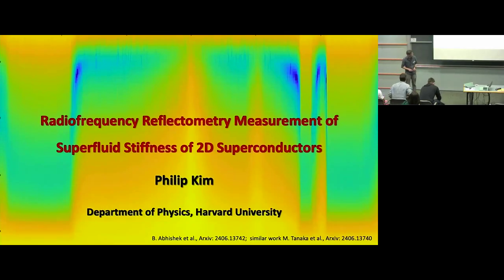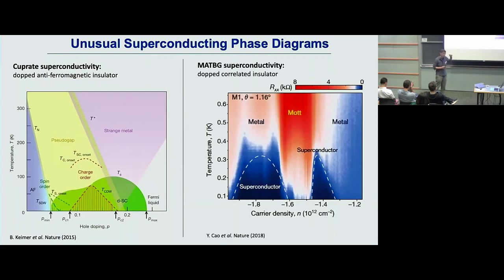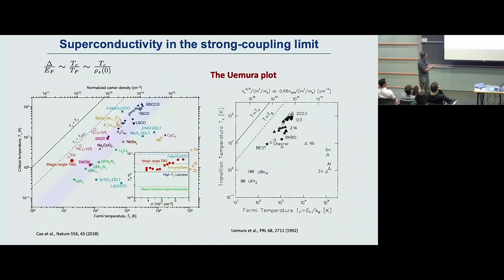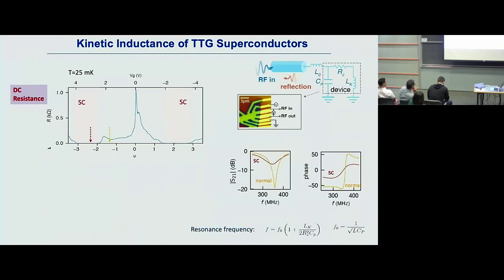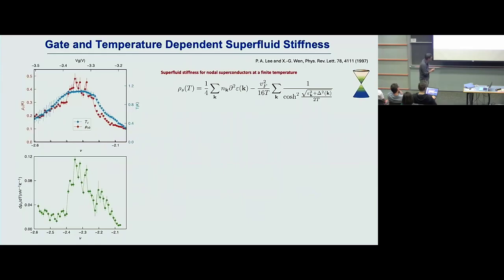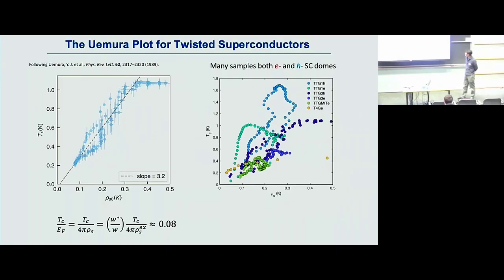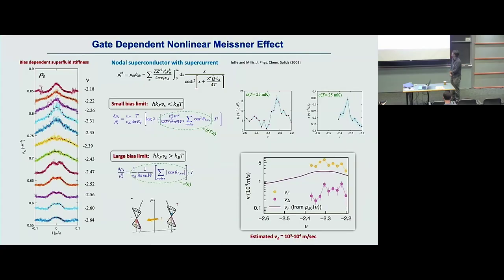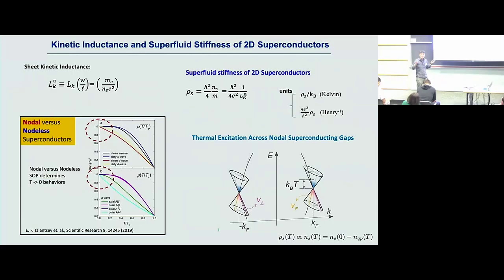Radiofrequency Reflectometry Measurement of Superfluid Stiffness of 2D... ▸ Philip Kim (Harvard)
Full title: Radiofrequency Reflectometry Measurement of Superfluid Stiffness of 2D Superconductors